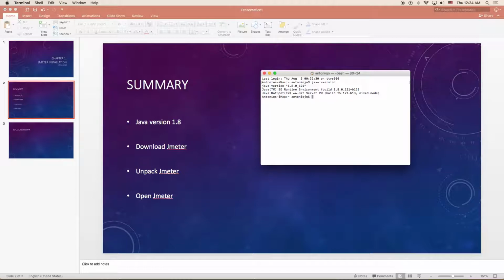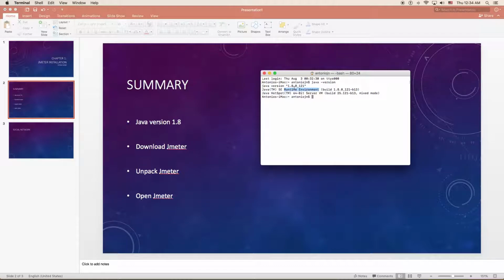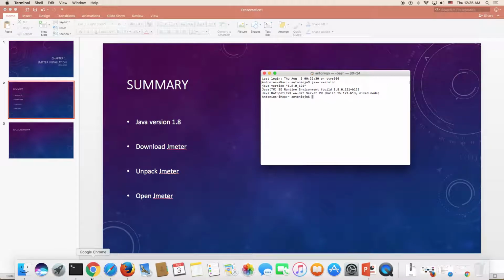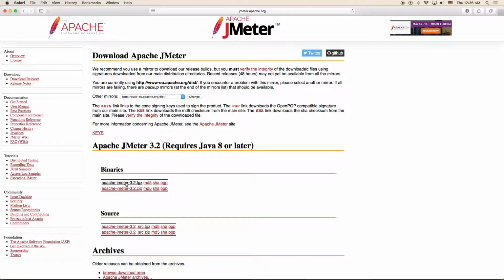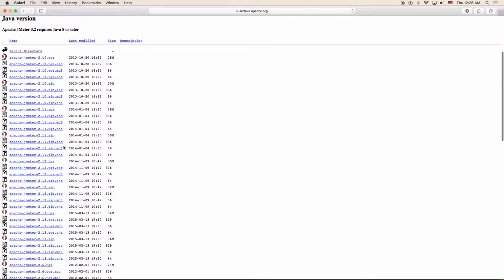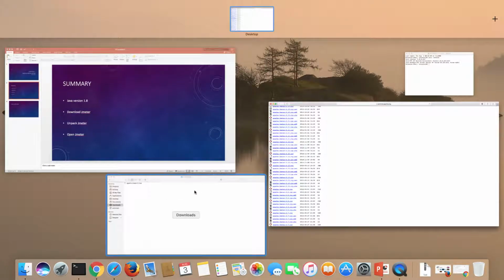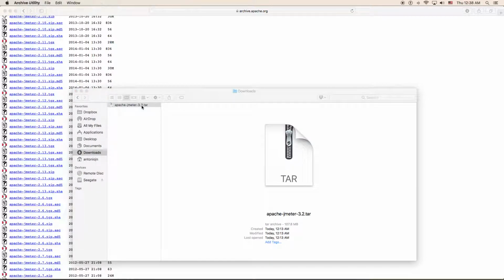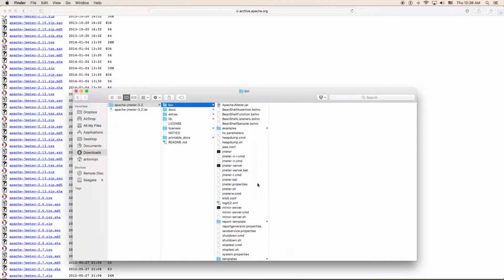Chapter - 01 - Jmeter Installation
Topics:
- Java requirements
- Download Jmeter
- Open Jmeter